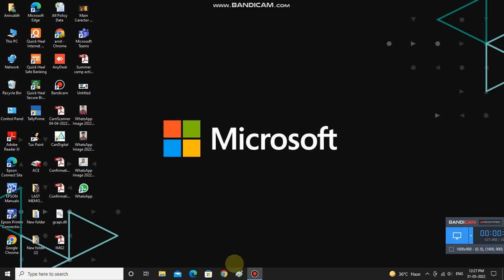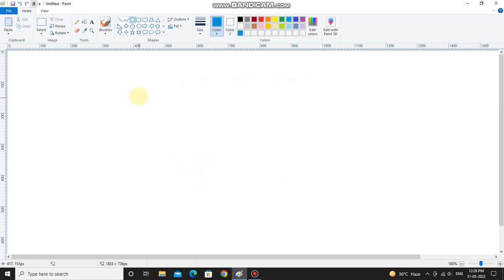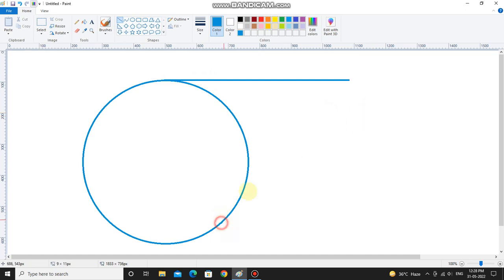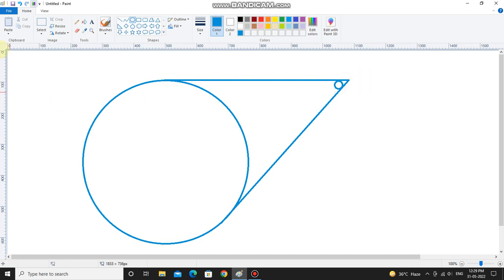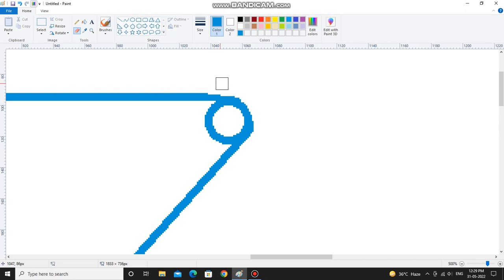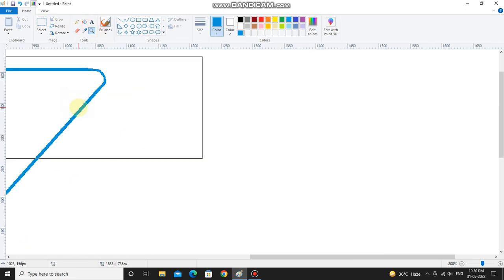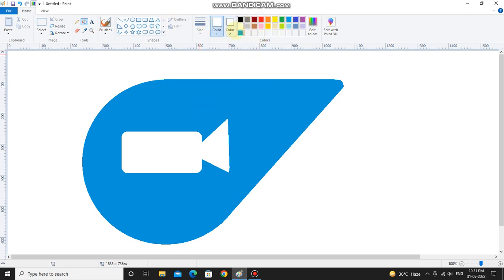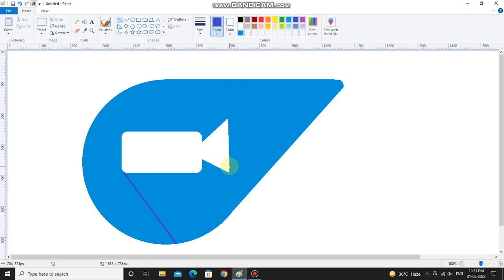Beautiful Duo logo drawing| drawing in ms paint| Legend Of Art 2.0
this vedio is made for kids# Legend of art 2.0